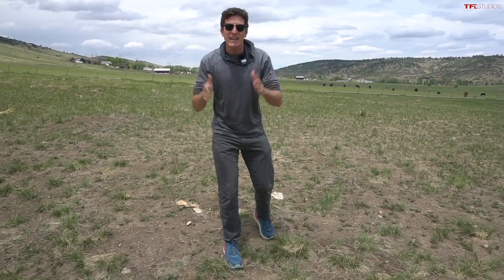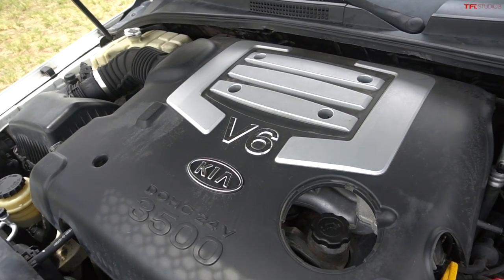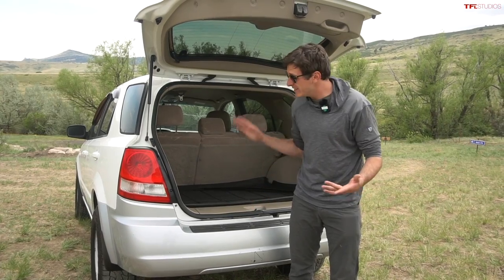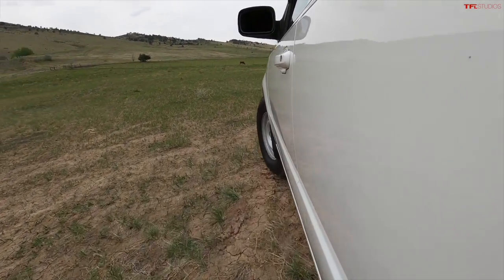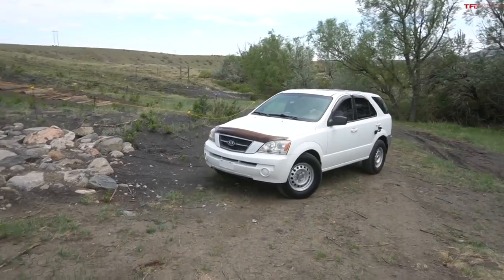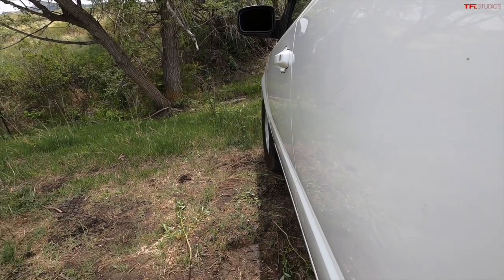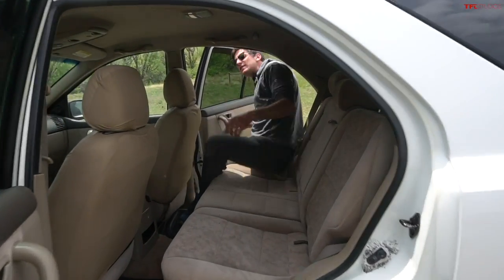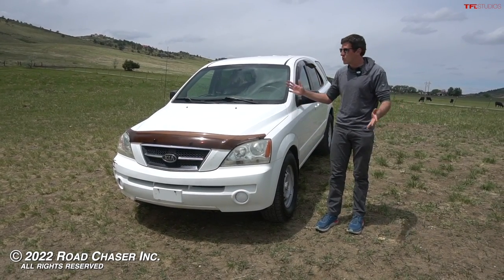This Is The Greatest, Super Cheap Off-Roader You Have Never Considered!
In this video Tommy takes a look at the greatest off-roader you have  NEVER considered!